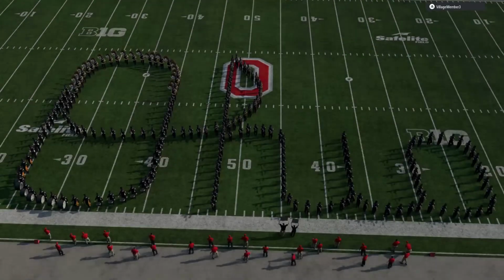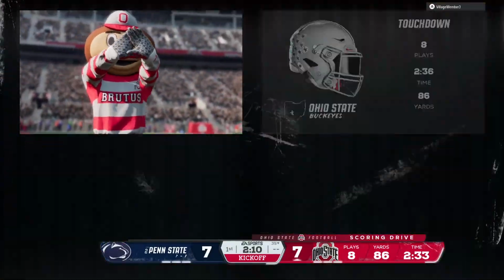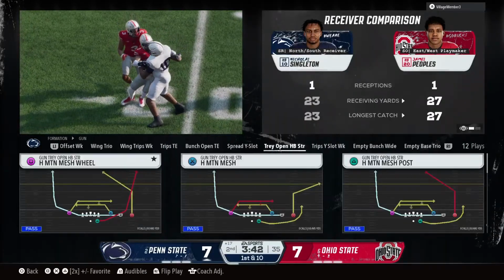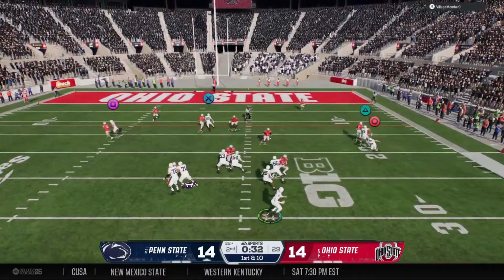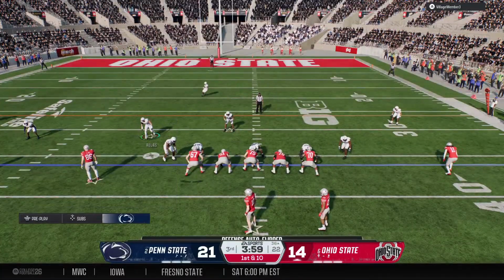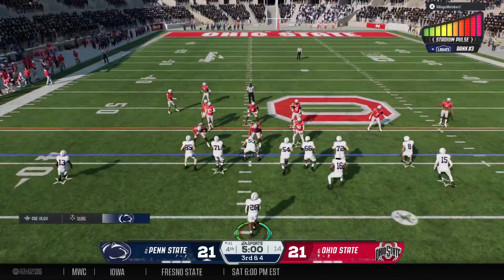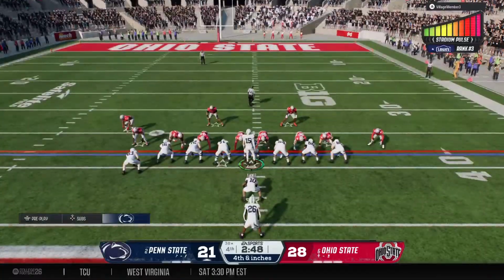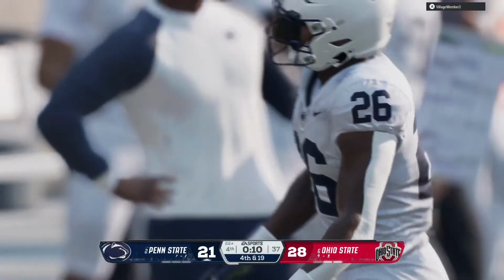NCAA vs VILLAGE